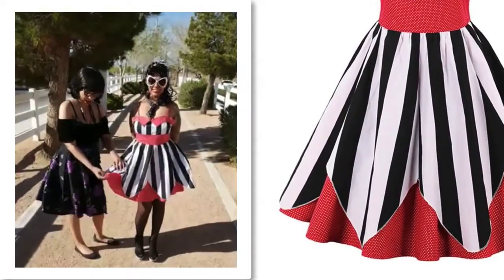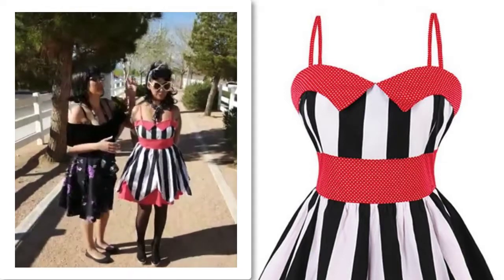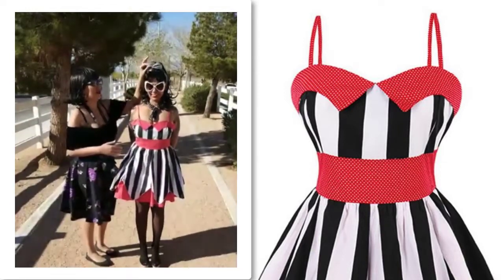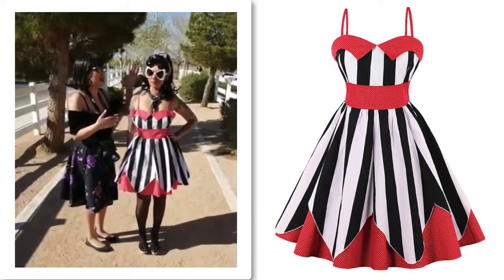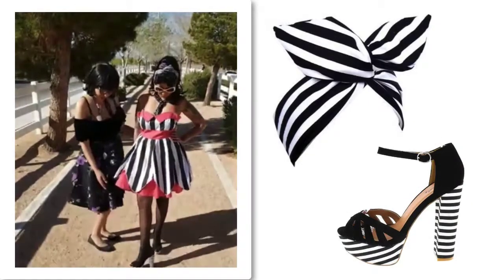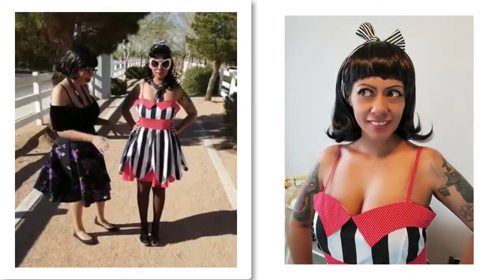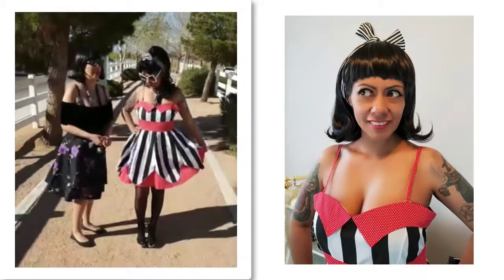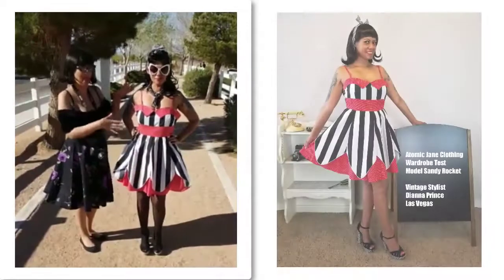Vintage Inspired Polka Dot Striped Dress | Try On | Sandy Rocket | Vintage Inspired Dresses Online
Vintage Inspired Polka Dot Striped Dress | Try On | Sandy Rocket | Vintage Inspired Dresses Online | Atomic Jane

Watch the first look of Sandy Rocket from Atomic Jane Clothing Fashion Show! She's wearing the Atomic Red Striped and Dotted Swing Dress.

Check the rest of the looks from the Atomic Jane Clothing Fashion Show by vintage-stylist Dianna Prince.

Where can you buy this gorgeous vintage-inspired dress?

The Atomic Red Striped and Dotted Swing Dress features a vintage-inspired swing dress with a black and white striped print, red polka dot print panel on the neckline, waist and dress hem, sweetheart neckline, thin shoulder straps and a concealed back zipper closure.

Get ideas for dressing up clothing to make them look vintage with help from a fashion industry professional in this free video clip. Ideas for dressing up clothing to make them look vintage: vintage style. If you're into pin-up rockabilly or vintage style and looking for affordable vintage clothing then watch-on to find out my thoughts on this very affordable brand. Vintage style look book. Vintage style try on haul. Vintage style haul. TOP PLACES TO GET VINTAGE CLOTHES, best places to get vintage clothes, best shops to buy vintage clothes, best places to find wavy garms clothes online, best place to buy vintage clothes, best online shops for vintage clothes, best places to buy vintage clothes, vintage grails, thrift. Reviews,rockabilly dress,rockabilly swing dress,rockabilly swing dress review,swing dress. 1950's style vintage floral dress review. 50's

Atomic Jane Clothing is an online just that has the best selling vintage inspired retro clothing such as retro dresses, rockabilly skirts, retro corsets and plus size retro clothing. We have plus size available in our Extra Curvy collection that goes up to size 6XL.

We ship to the US, Canada, and the world!